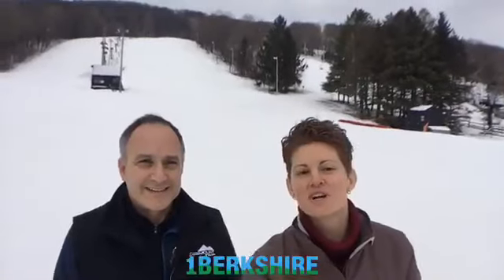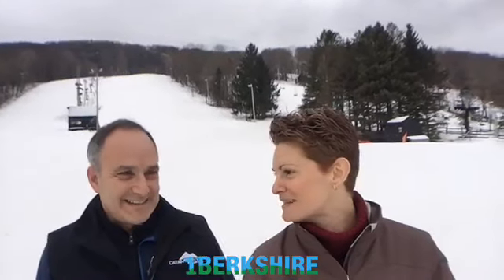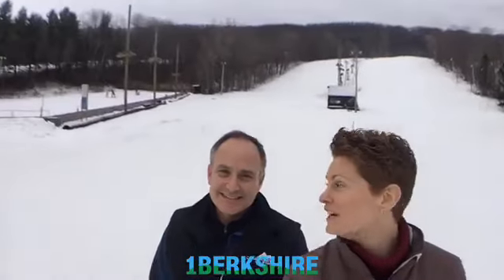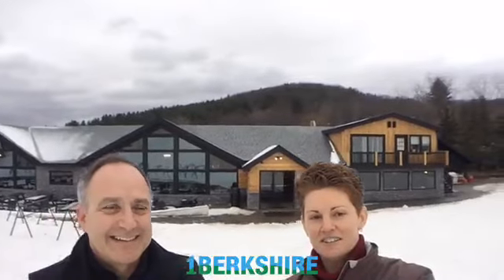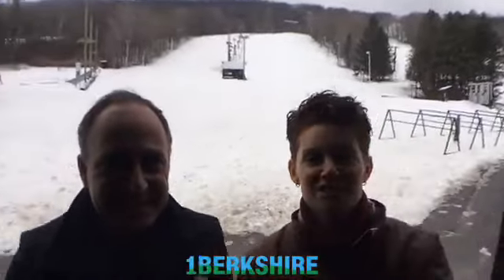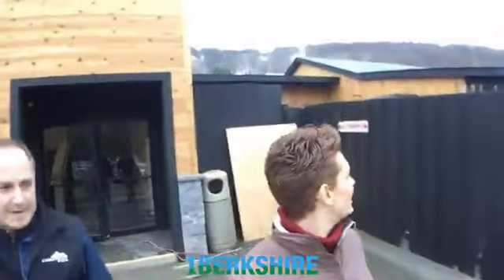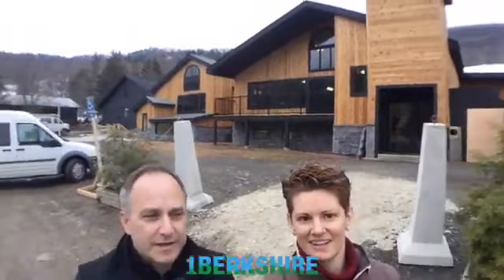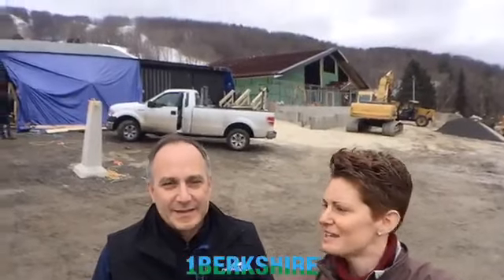Catamount2018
Live peek at the amazing new renovations at Catamount Mountain Resort! Come check it out - the snow is perfect intheberkshires! ⛷🏂❄️Berkshire East